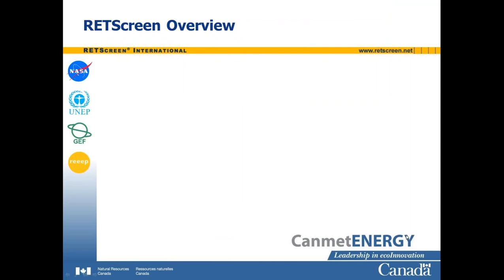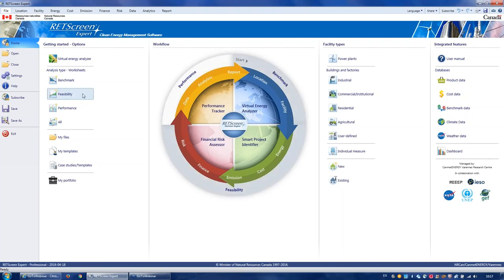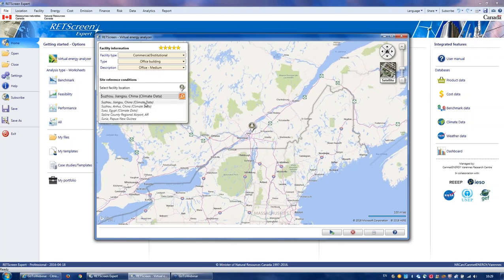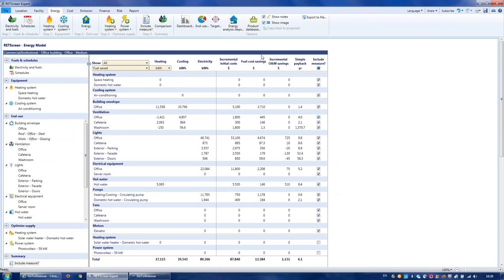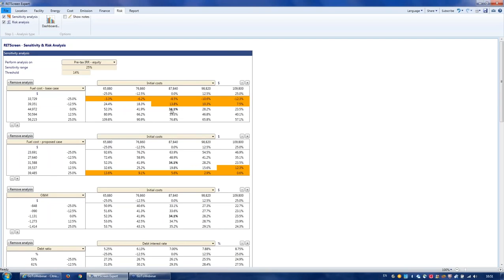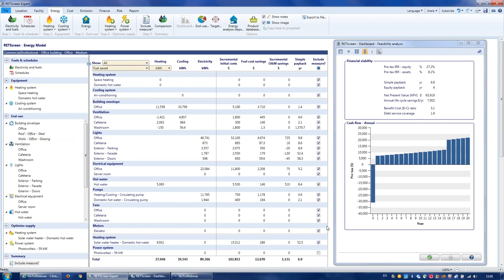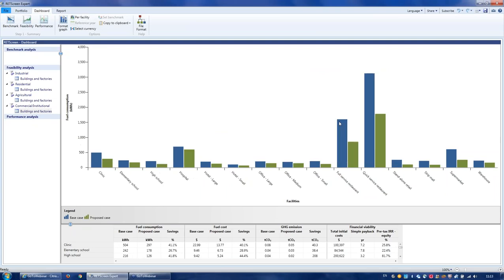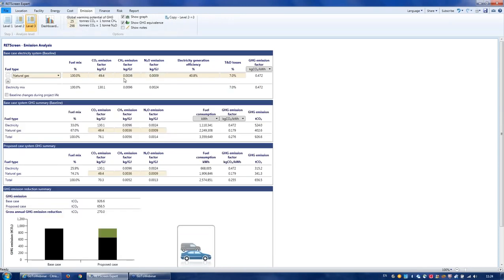Feasibility Analysis with RETScreen Expert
The Feasibility Analysis Module, including the Virtual Energy Analyzer, allows professionals and decision-makers to rapidly identify and assess the viability of potential energy efficiency and renewable energy projects around the world.

A five step standard analysis, including energy analysis, cost analysis, emission analysis, financial analysis, and sensitivity/risk analysis facilitates this energy project analysis.